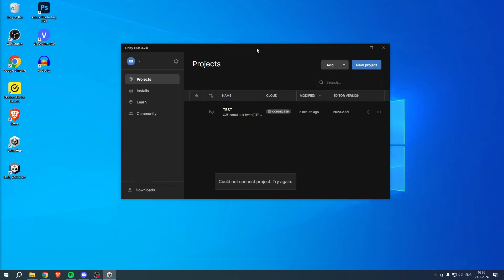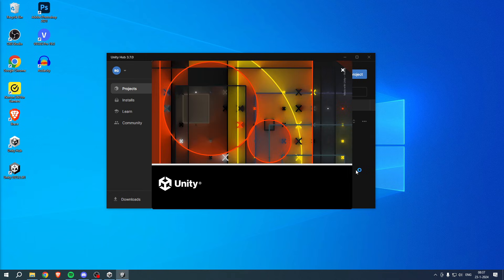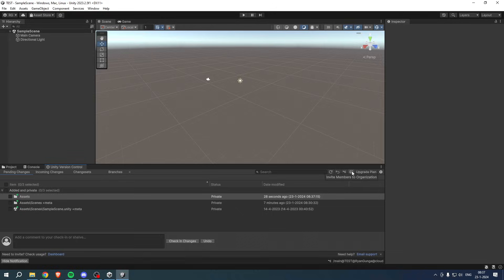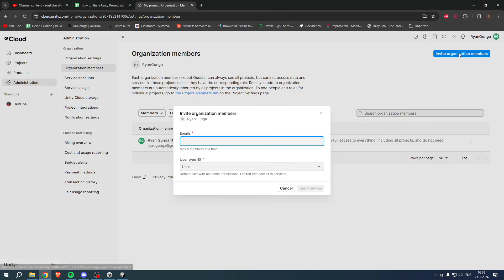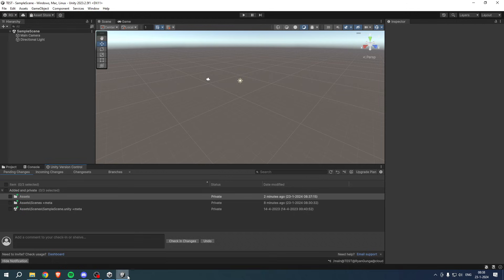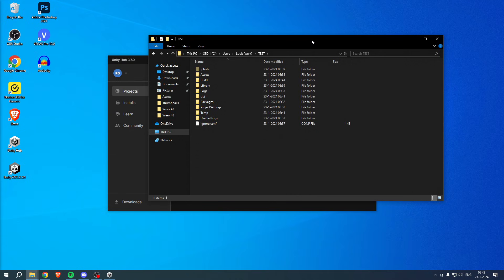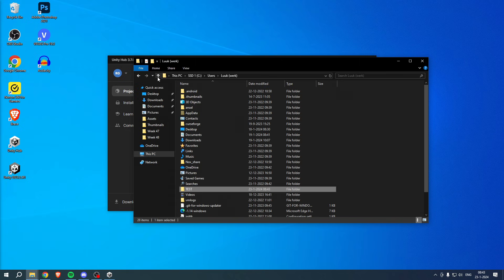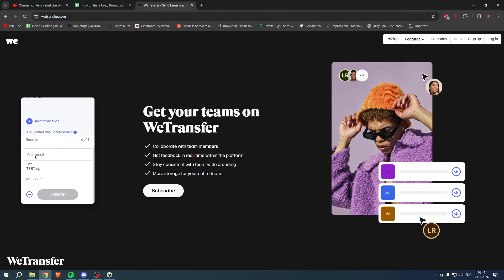How to Share Unity Project with Someone | Full Guide (2025)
In this video I show you how to Share Unity Project with Someone 2025

Do you want to know how to send unity project to someone 2025? Then I'll show you how to share unity projects easy.

This is a step by step Unity tutorial on how to share unity project with friends and how to share unity project with friends

00:00 - Explanation
00:41 - Collaborate on Project
03:37 - Share Project File